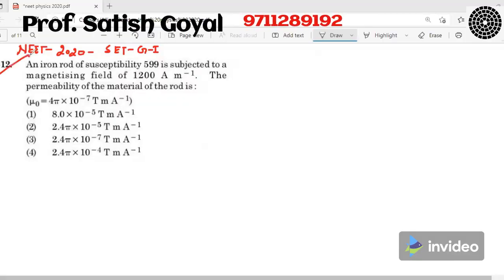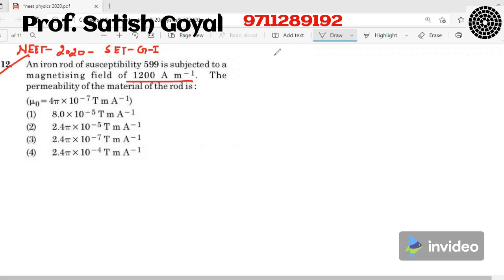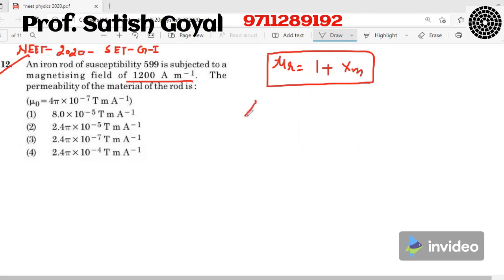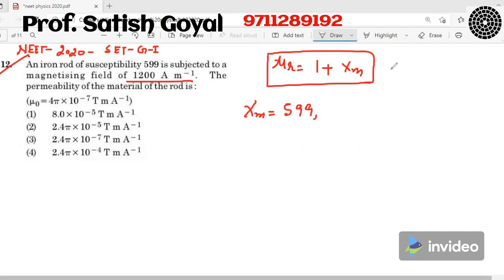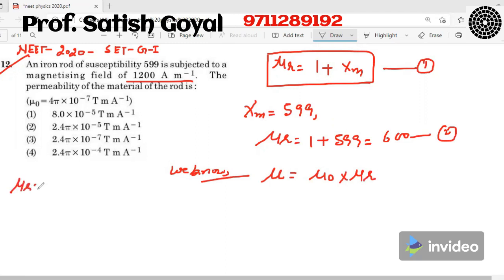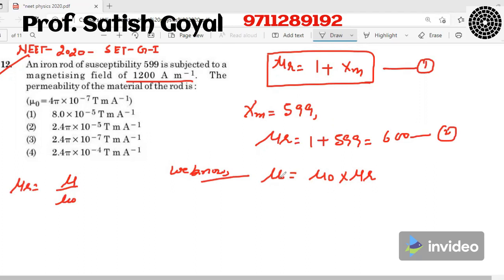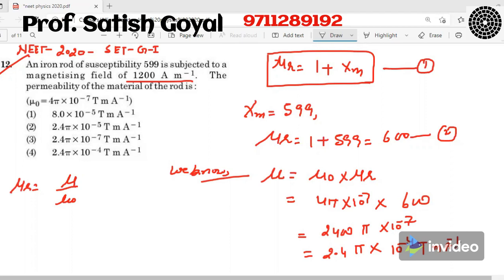An iron rod of susceptibility 599 is subjected to a magnetising field of 1200 A m−1. The permeabilit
WE teach online physics classes in india from last 17 years.
we teach 11th-12th-cbse- IB-CI-SAT LEVEL and NEET ,JEE-MAIN-ADVANCED LEVEL.
we are based in south Delhi (ALAKNANDA). rite now our all video are not public for all .but soon we public it, mean time you can contact us for physics .video
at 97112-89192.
Regards
prof.satish goyal